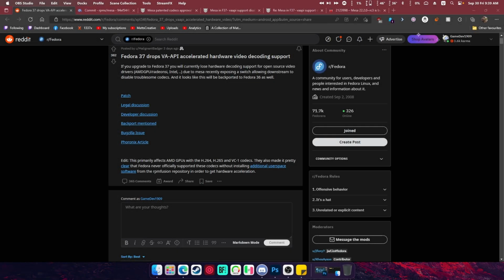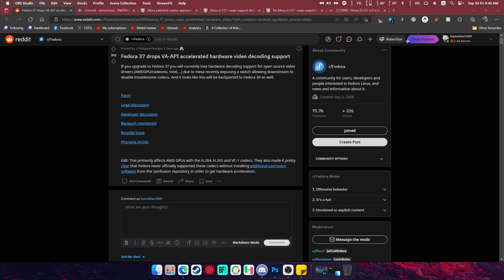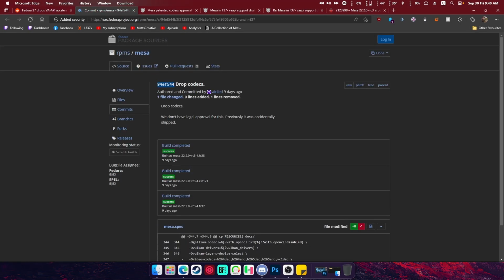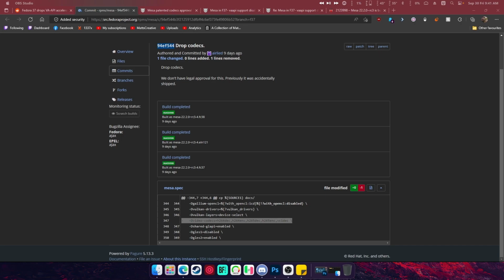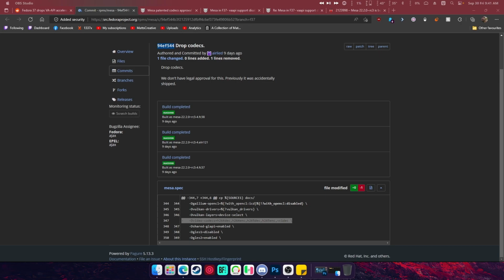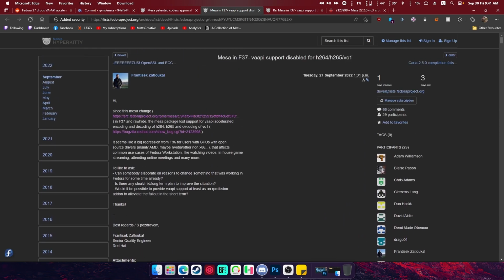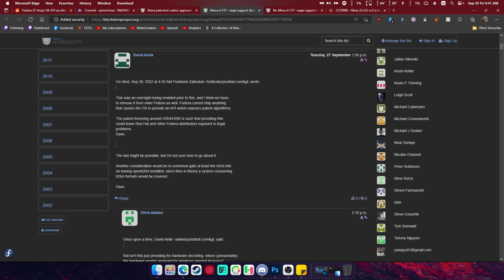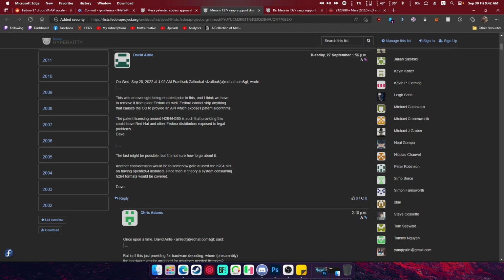Fedora 37 is saying goodbye to VA-API in mesa due to legal reasons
SPECS Below For Linux:
• OS: Arch linux/ Fedora 36 / Nobara 36
• CPU: Ryzen 7 5800H (4.2GHZ)
• Memory: 16 GiB DDR4 3200mhz
• Storage: 22TB
• GPU: RTX 3070

SPECS Below For Emulation:
• OS: Microsoft Windows 11 PRO (x64)
• CPU: Ryzen 7 5800H (4.20GHz)
• Storage: 22TB
• GPU: RTX 3070